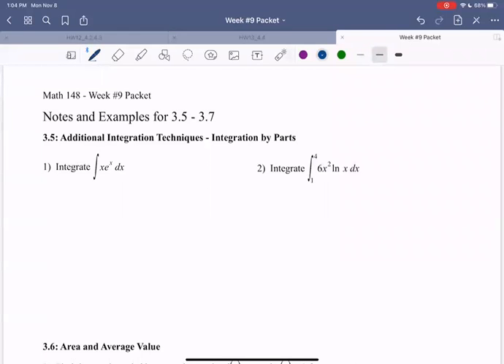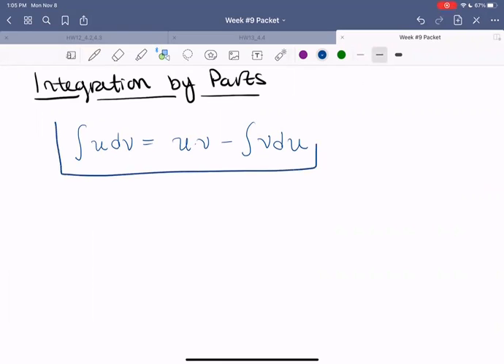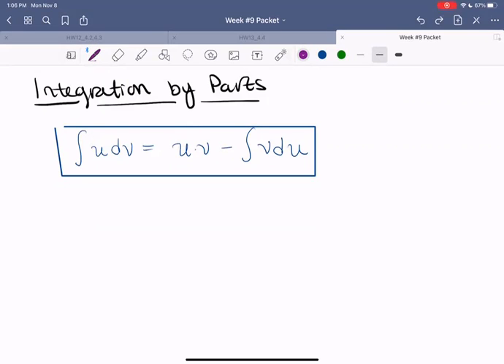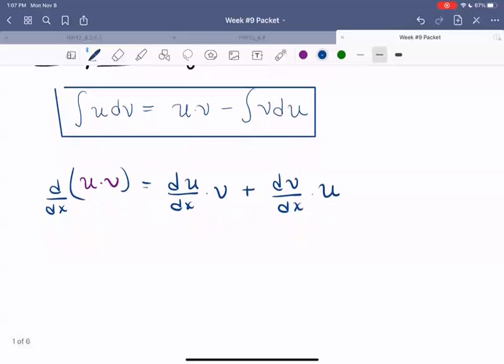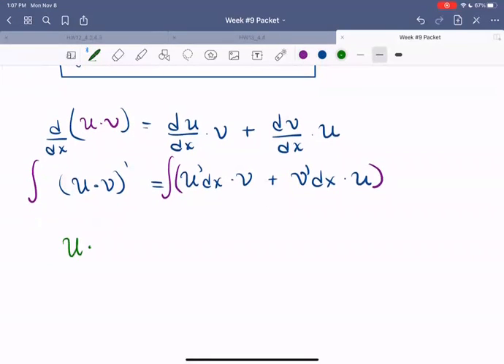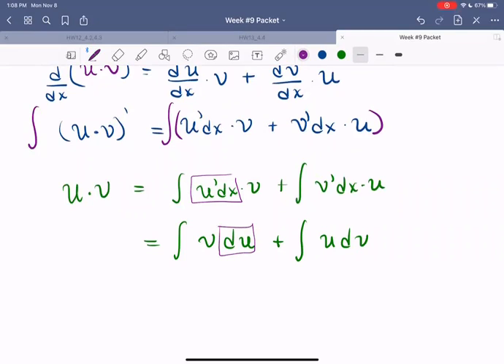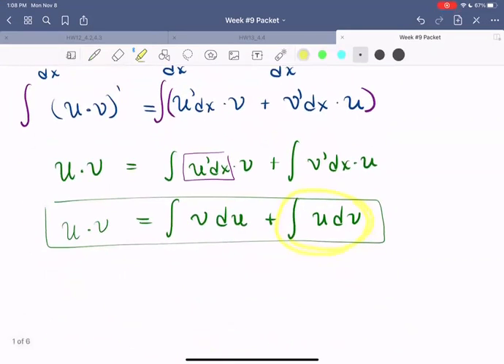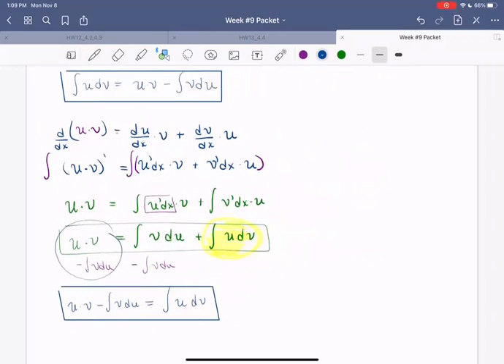3.5: Integration by Parts, Part 1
In this video, we develop the integration by parts formula from the product rule for differentiating a product of two functions.